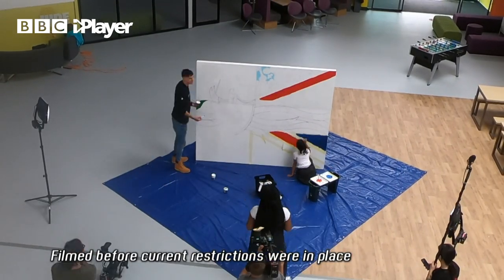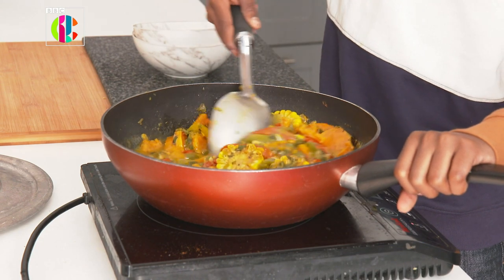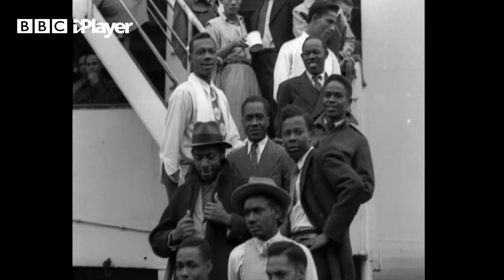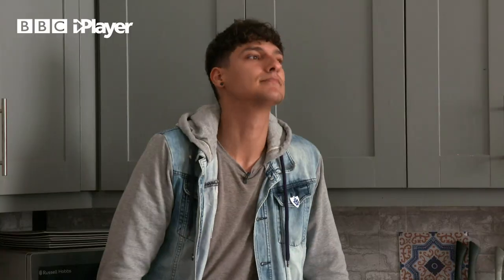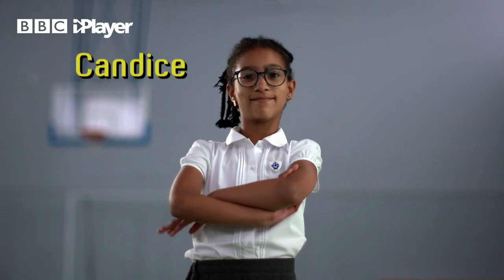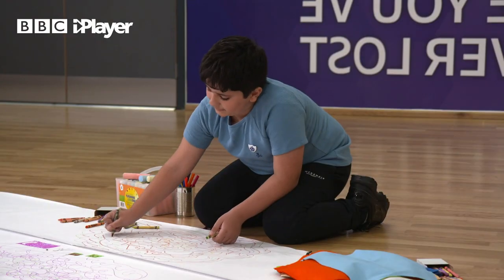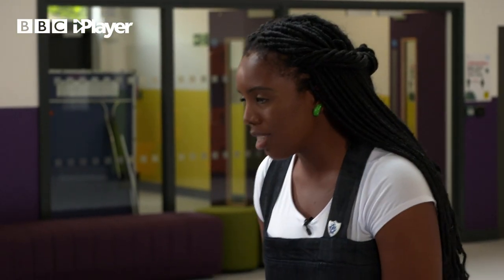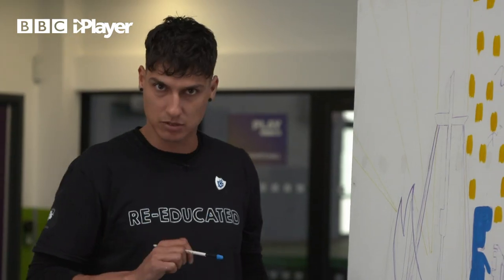BLACK HISTORY CELEBRATION MURAL | BLUE PETER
For Black History Month and to celebrate all the different cultures that live together in Britain, Blue Peter have been working with artist Venessa Scott to create a fresh new piece of artwork that will sit proudly in the Blue Peter Studio.

Alongside Blue Peter’s Richie, the Blue Peter Fans also offered up their ideas to Venessa, who cleverly incorporated it all into the final piece.

The Blue Peter team